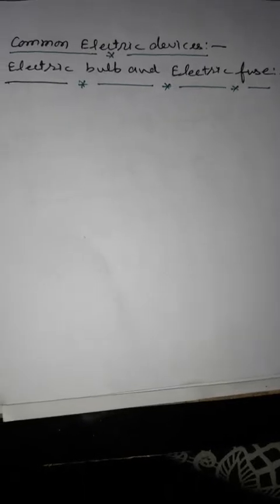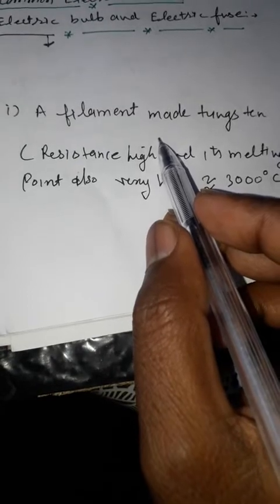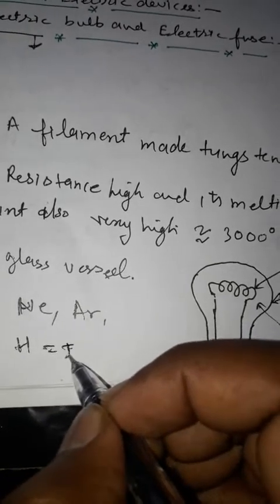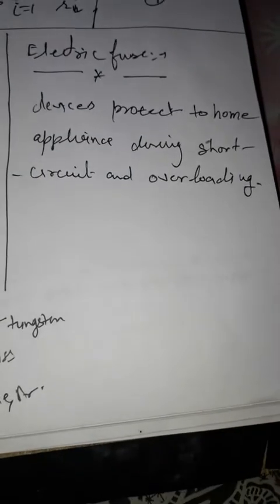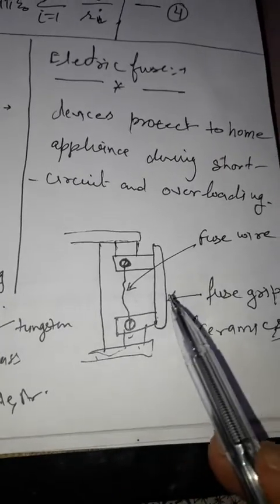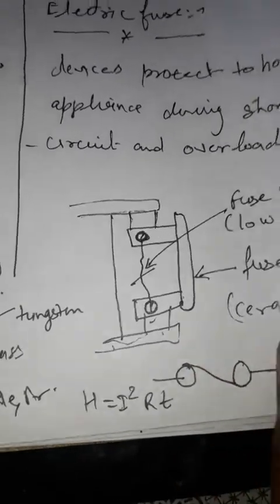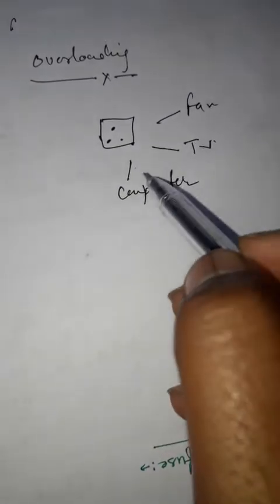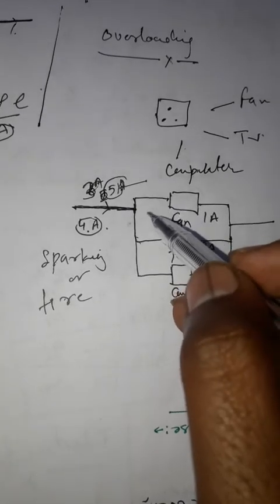6.Electric fuse| short-circuit| overloading| electricity| class 10th